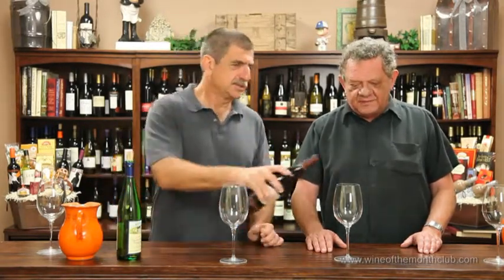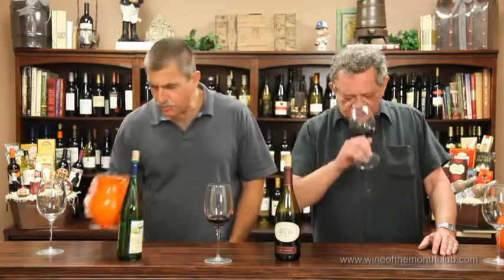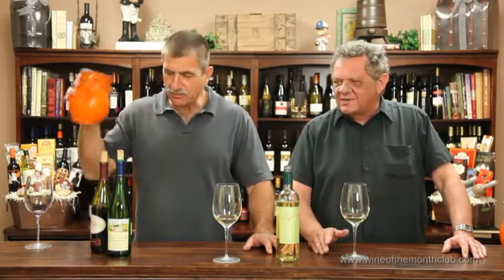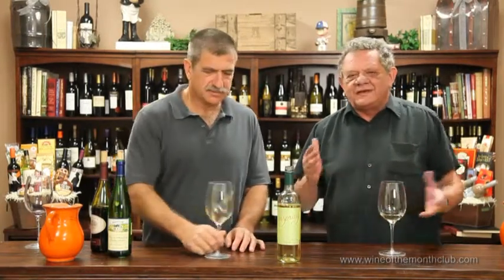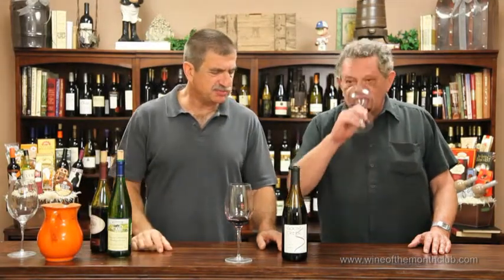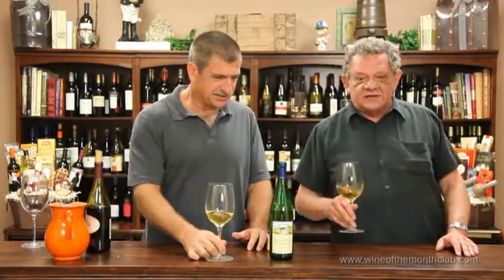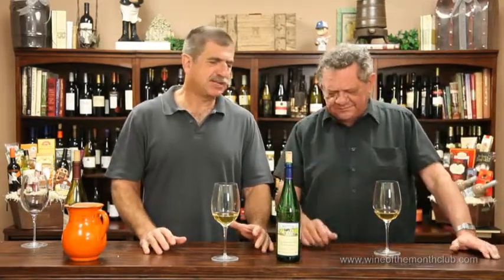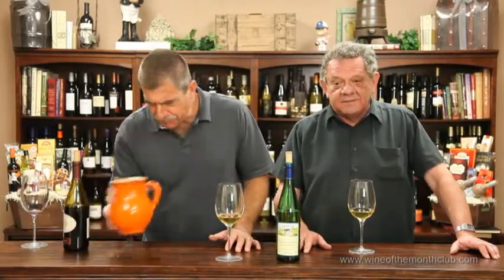Wine of the Month Club | Classic Series August 2013